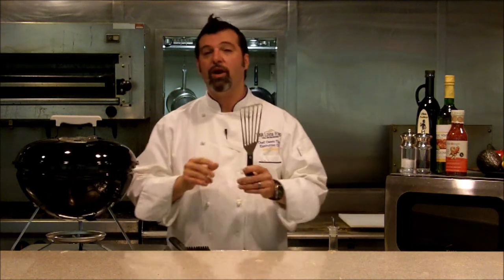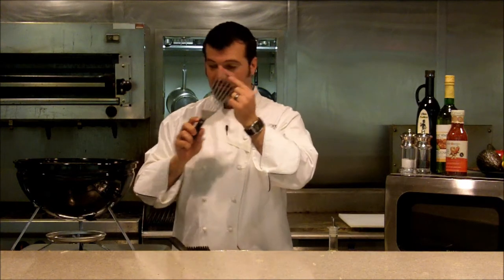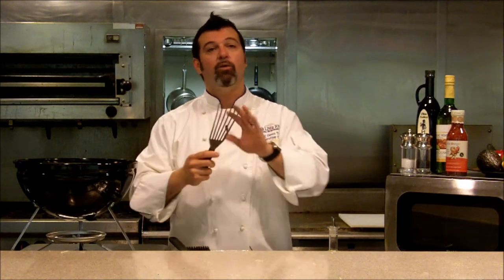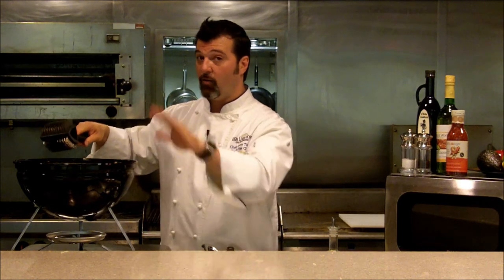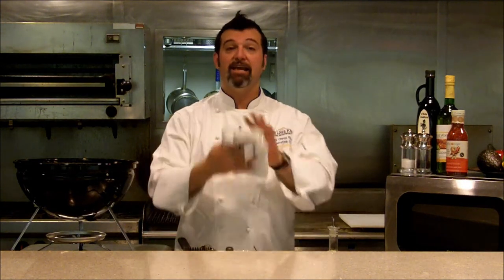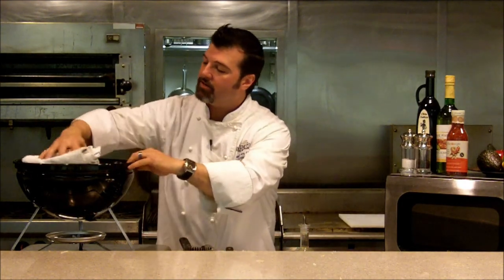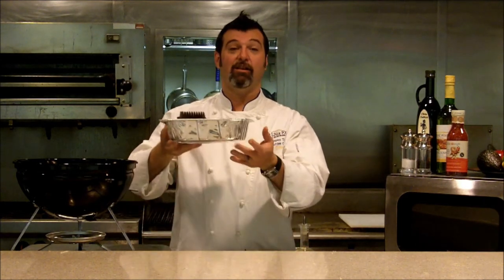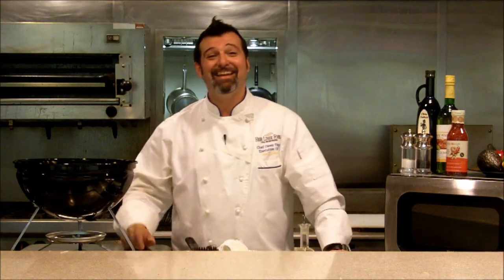Ask the Chef: What are the best tools for grilling seafood?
The Seafood Guy Shows You How!

It's summer time and for me, that means it is grilling season! In the below video I share my must-have tools for grilling seafood. What are your favorite grilling tools?